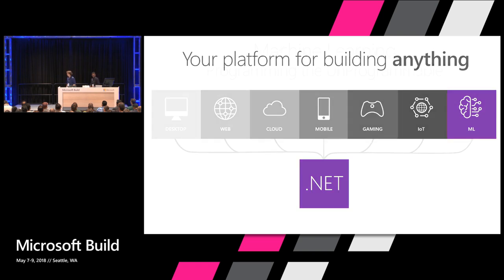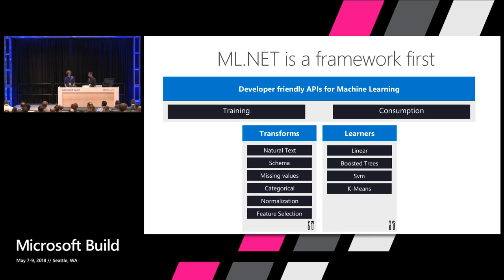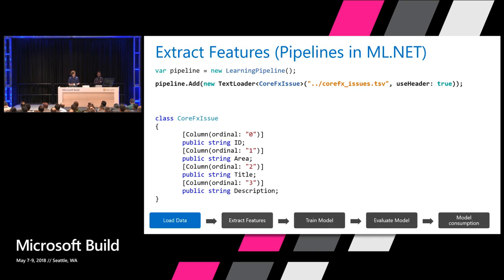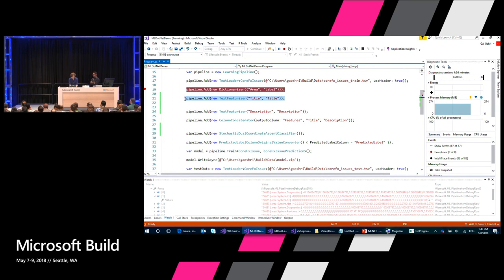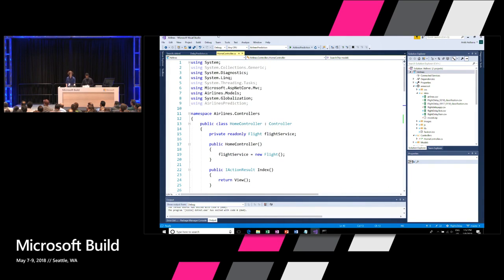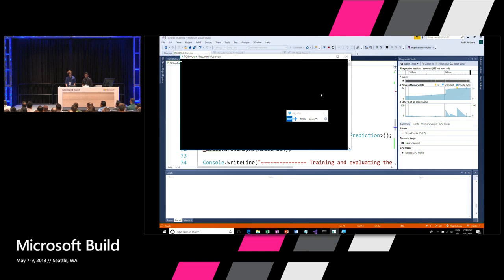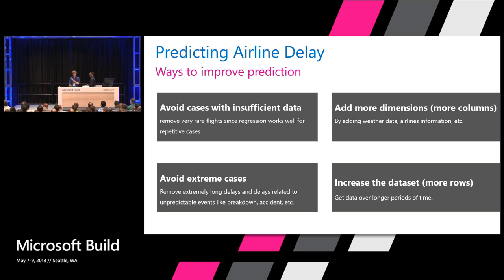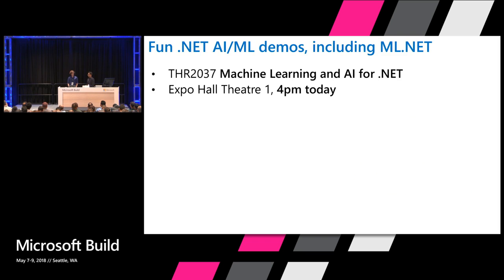Microsoft Build 2018 Introducing ML NET